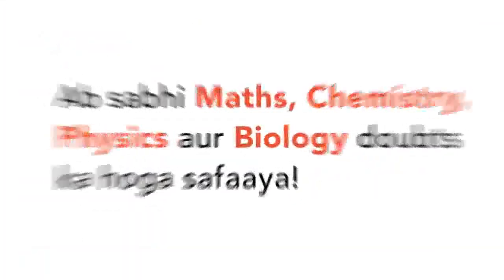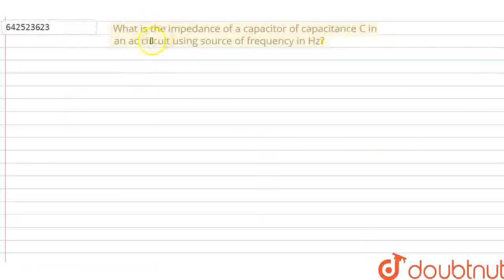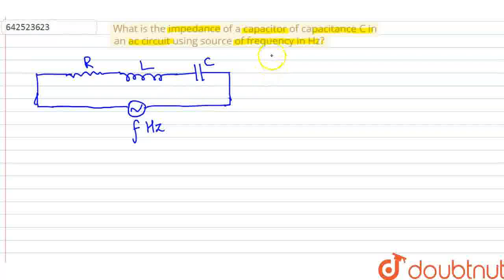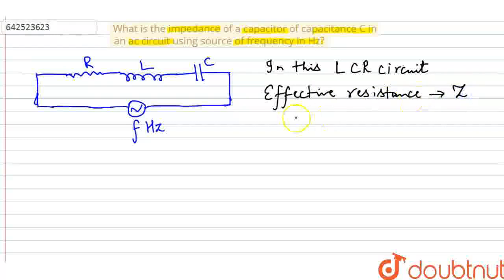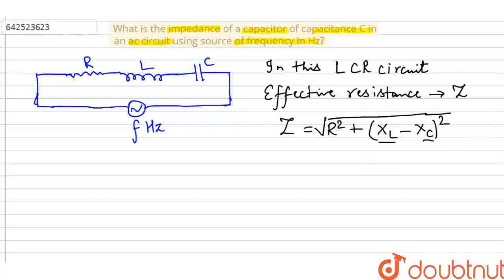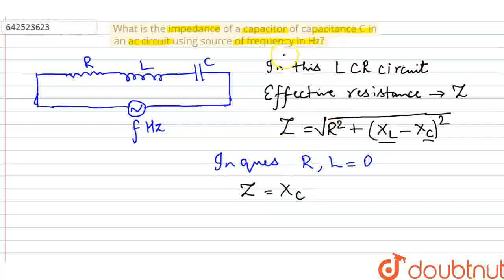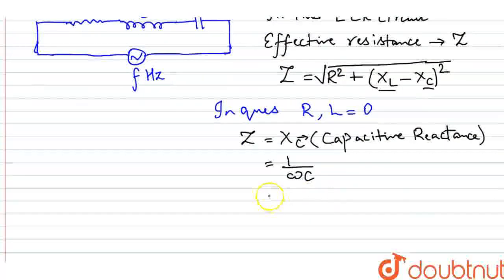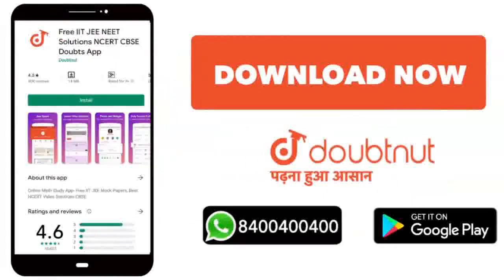What is the impedance of a capacitor of capacitance C in an ac circuit using source of frequency...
What is the impedance of a capacitor of capacitance C in an ac circuit using source of frequency in Hz?
Class: 12
Subject: Physics
Chapter: XII Boards
Board:CBSE

👉 Have Any Query? Ask Us.